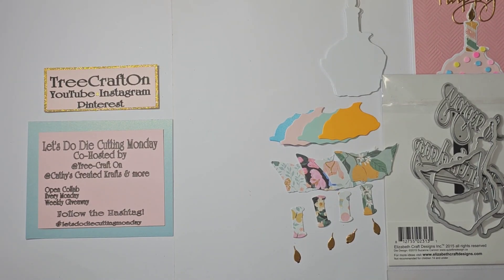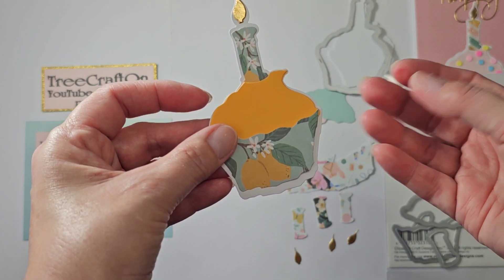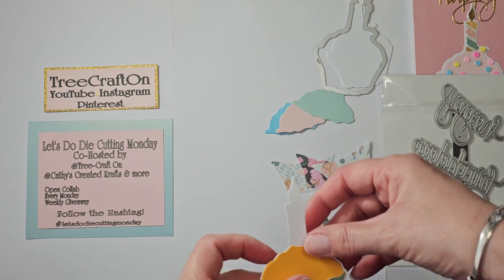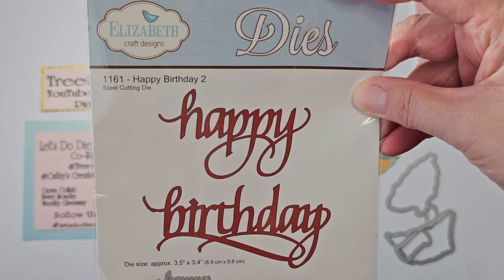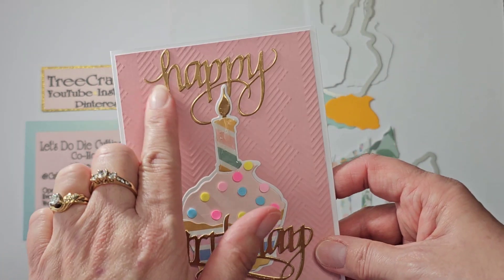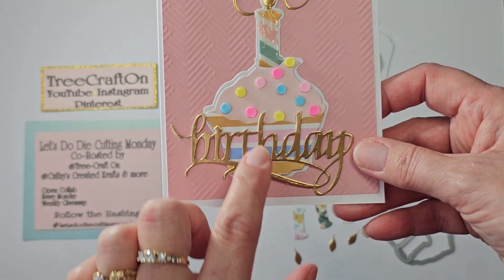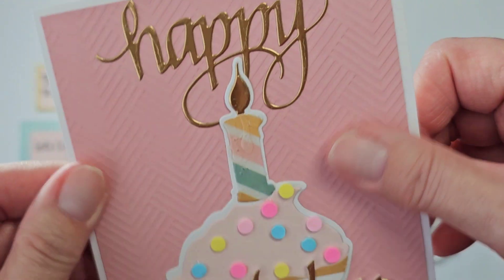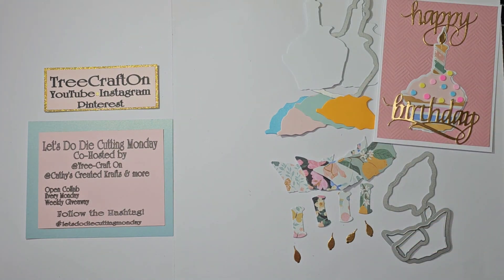Let's Do Die Cutting Monday-Week 58-April 2023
Happy Monday!  It is time for letsdodiecuttingmonday !  Cathy ‎@Cathy's Creative Krafts & more  and I are die cutting every Monday.  The giveaway is optional to you if you are die cutting with us.  Please, use the letsdodiecuttingmonday if you are playing along.  Don't forget to watch until the end to see if you won last week's giveaway!
Tree 🙏 😊❣
Cathy's Creative Krafts and more
Rules:
💌 18+
💌 Leave friendly comment
Supplies used:
Accents Opaque White 8.5X11 Cardstock 80lb 216gsm
Craft Smart 12X12 paper pad-Embossed Pastels
Recollections 65# cardstock 8.5X11-white
Recollections 65# cardstock 8.5X11-matte gold
Maggie Holmes 6X8 -Parasol
Elizabeth Craft Design scrptig happy birthday die set
Clay candy sprinkles
Nuvo Deluxe Adhesive
Glossy Accents
Scotch 3M Foam Tape
Kokorosa Studio
(all the products are included on this page)